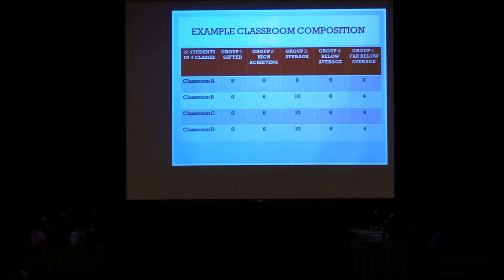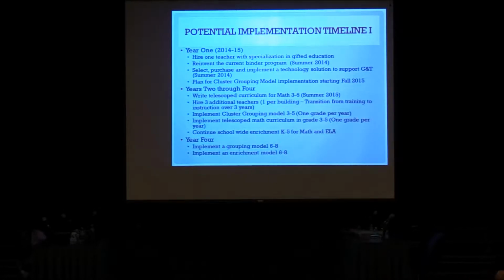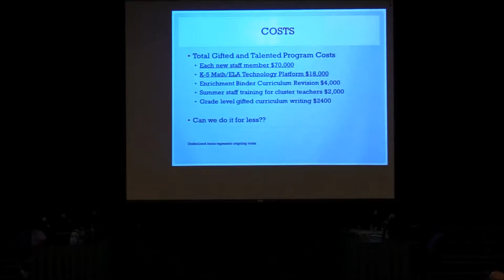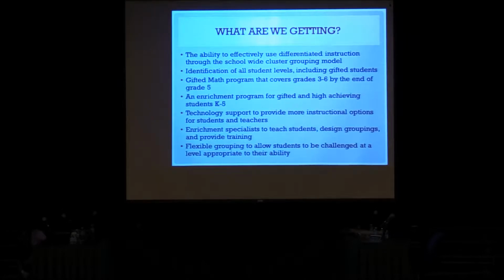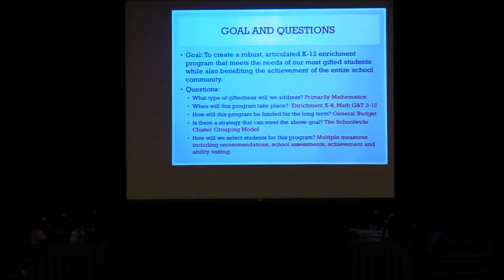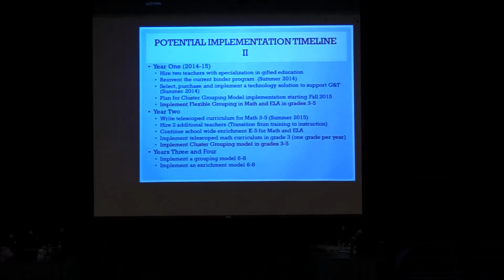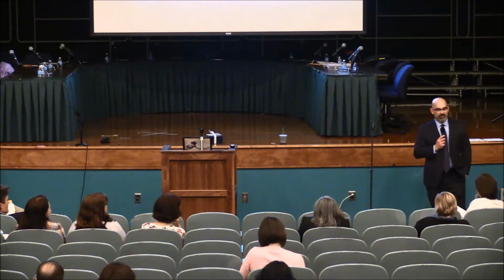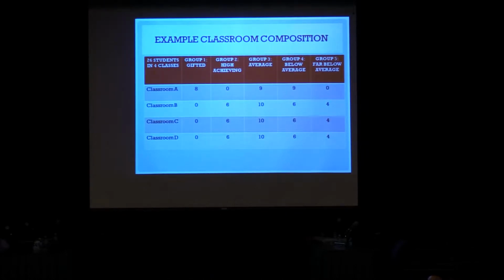Bernards Twp BOE 6 9 14 PART TWO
G&T Presentation